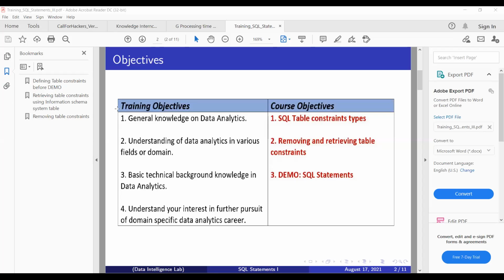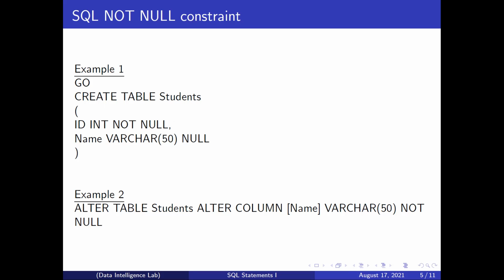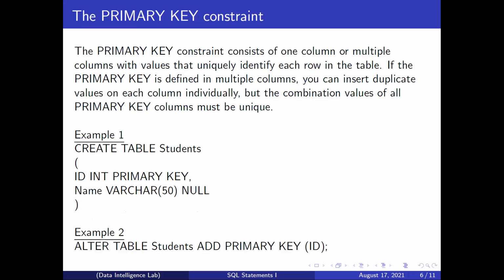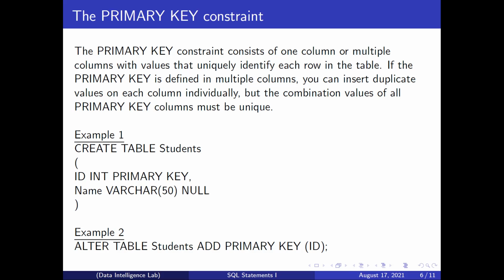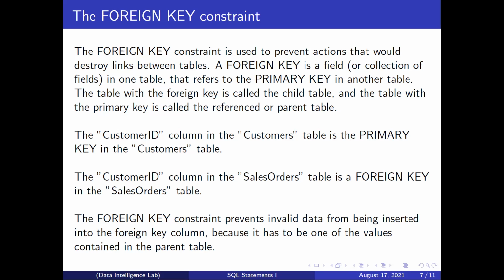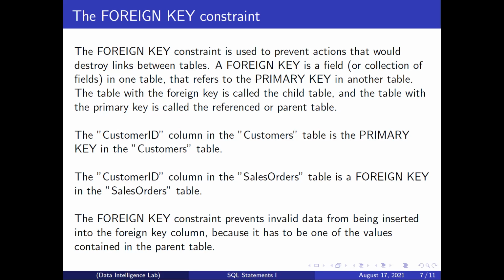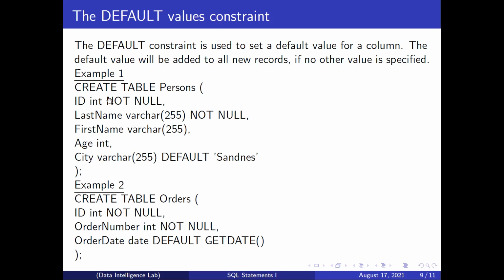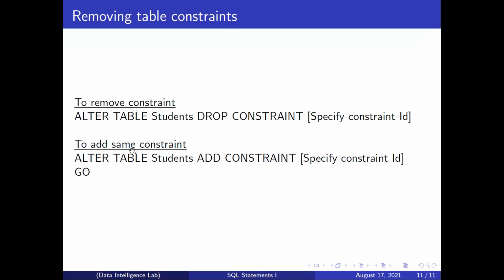Class 10 - SQL Statements III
1. SQL table constraints types
2. Removing and retrieving table constraints